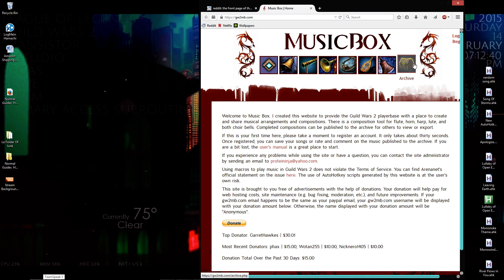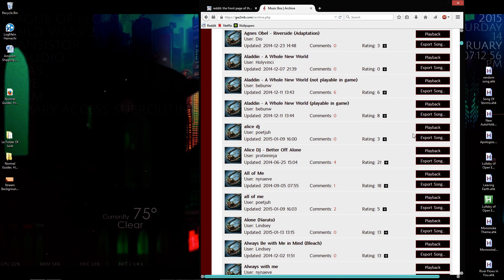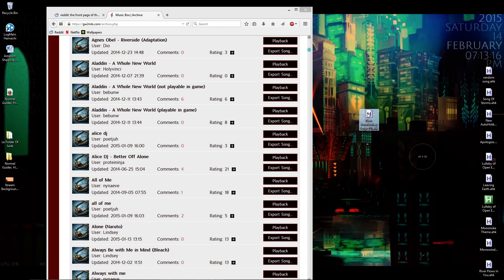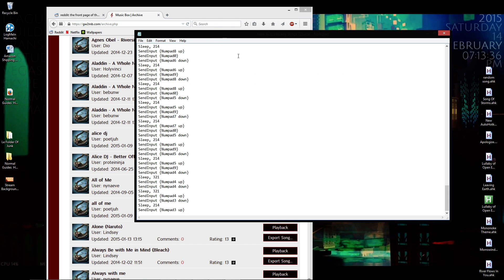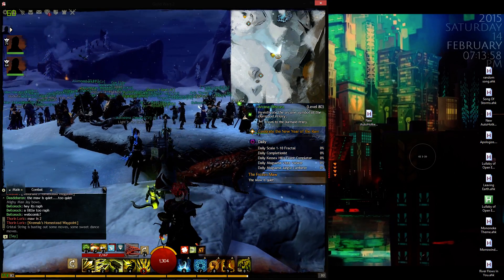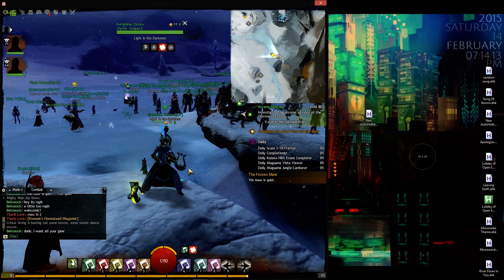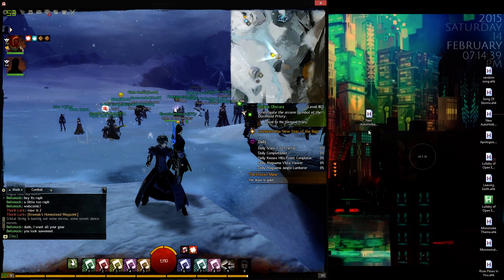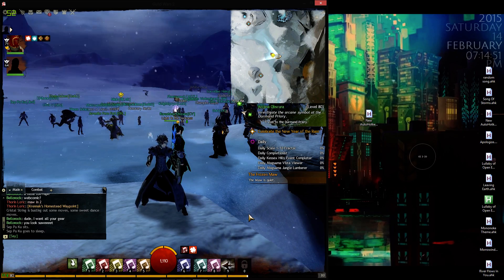GW2 AutoHotKey Music tutorial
maybe this'll help.